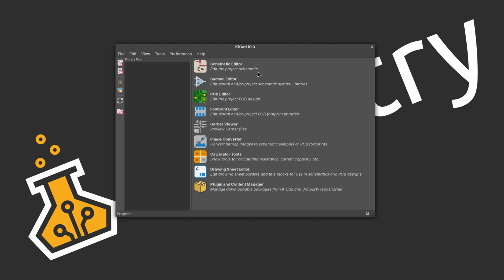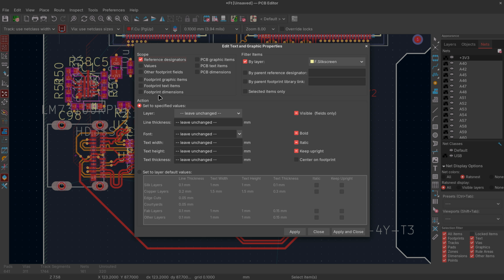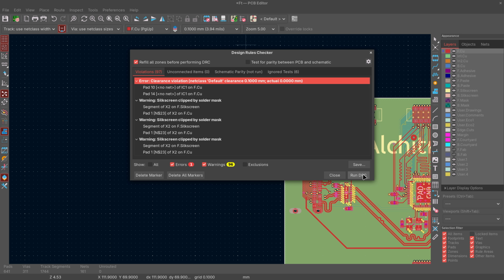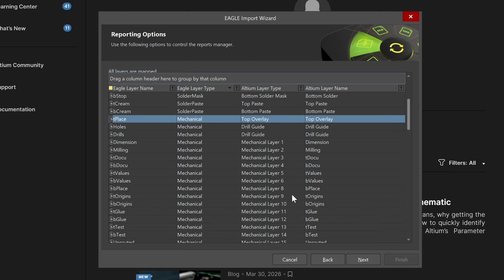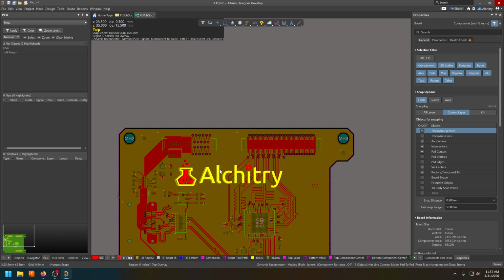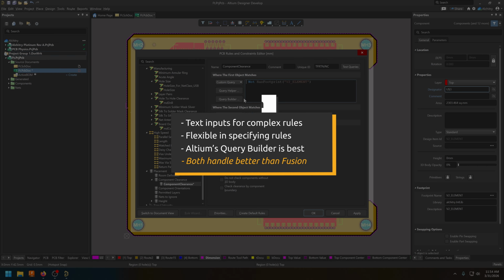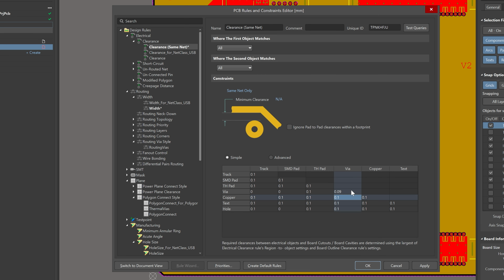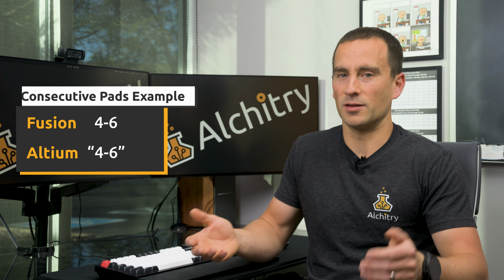Importing a Fusion PCB into KiCad 10 and Altium Designer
Learn how to import your PCB designs from Fusion into KiCad 10 and Altium Designer.

Chapters
00:00  Intro
00:19  KiCad
03:34  Altium Designer
08:39  Conclusion